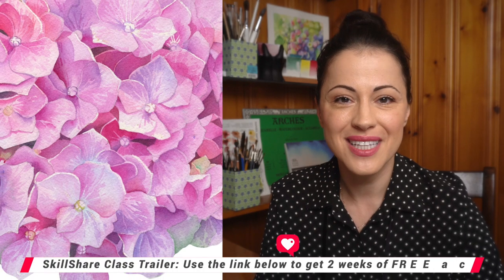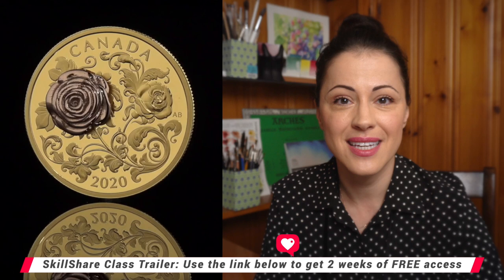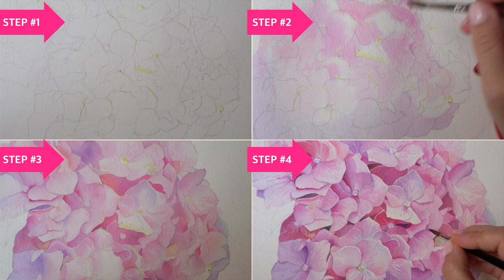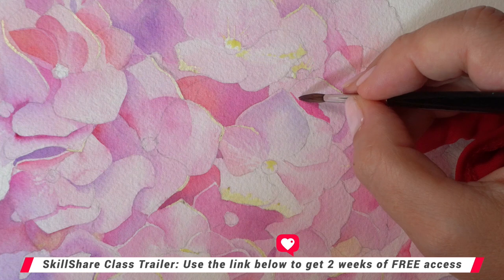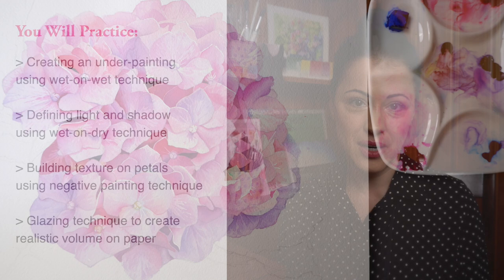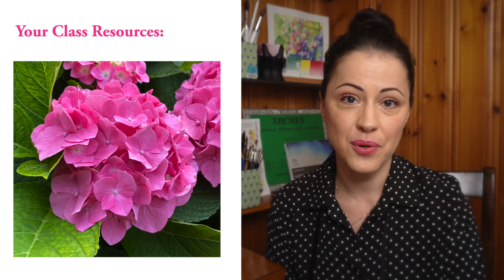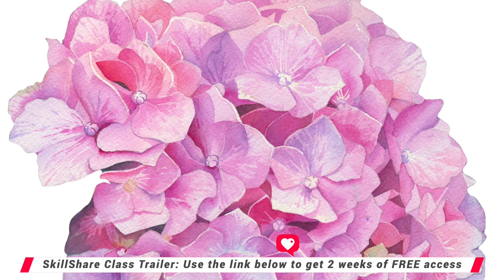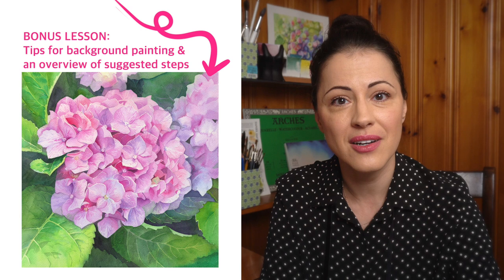Hydrangea 🌸 Advanced Watercolor 🌸 SKILLSHARE CLASS TRAILER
Level up your skills by painting one of the most intricate and beautiful flowers - hydrangea! In my new @user-pn7vw8zw5b class, we will practice a number of essential watercolor techniques so you can gain confidence to approach even the most difficult botanical subject:
🎨 Creating an under-painting layer - Your "map of color" using wet-on-wet technique
🎨 Defining light and shadow using wet-on-dry technique
🎨 Building texture on petals using negative painting technique
🎨 Capturing realistic light and applying glazing technique to build a sense of 3D volume on 2D paper
🎨 Extending your palette to include cool and warm variations of the base color

ENJOY 2 WEEKS OF FREE PREMIUM ACCESS TO THIS AND OTHER SKILLSHARE CLASSES: